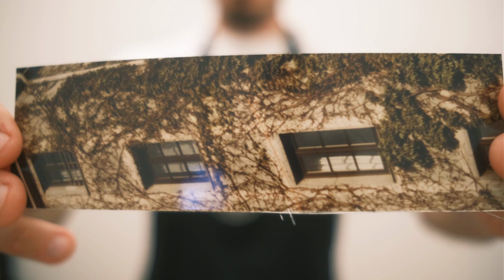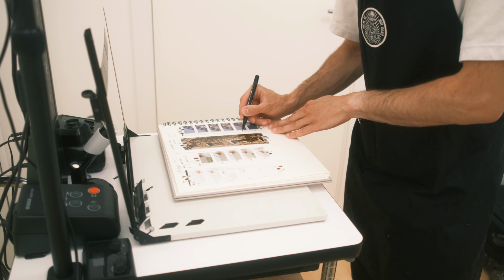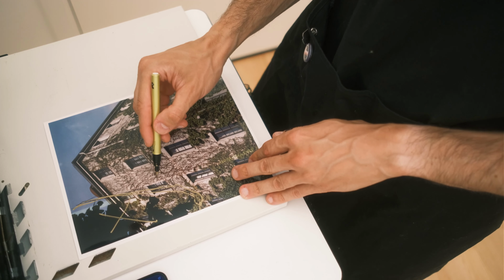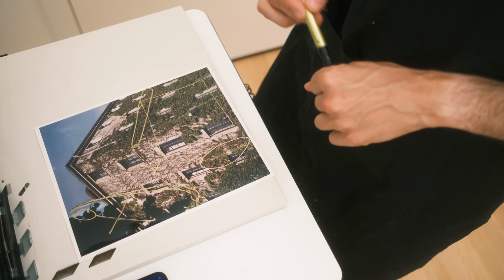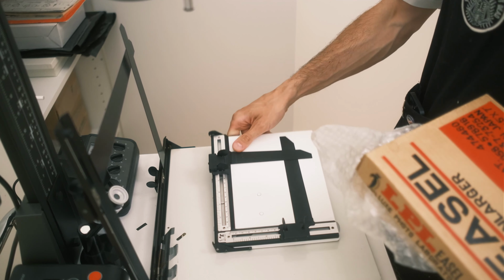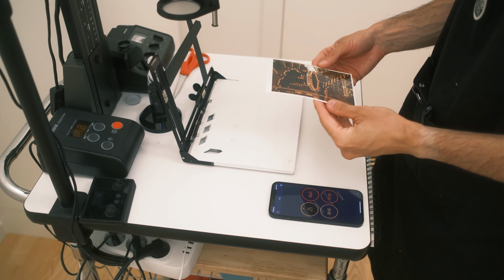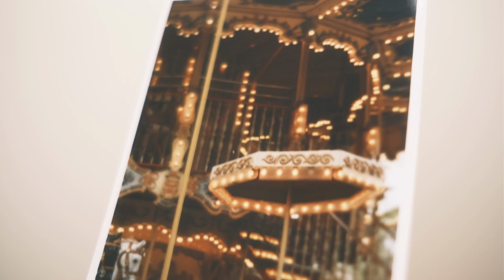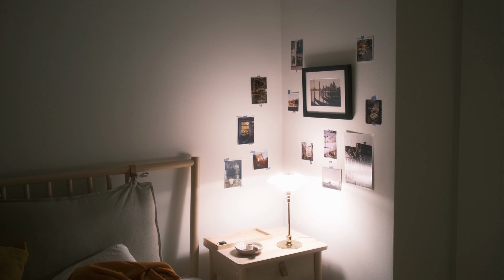Small color analog prints in the drum